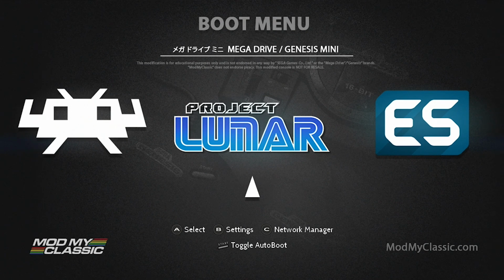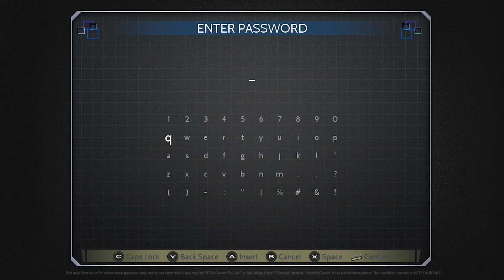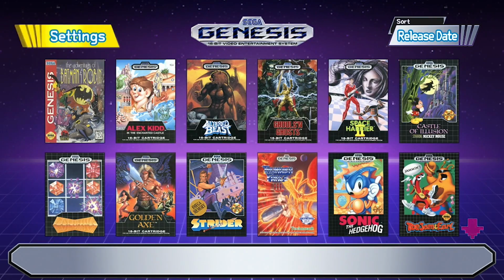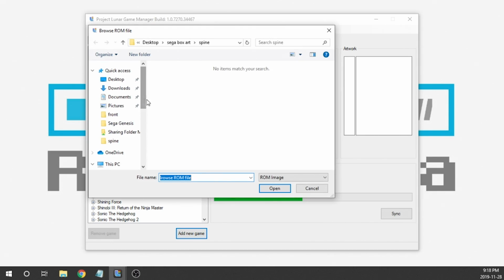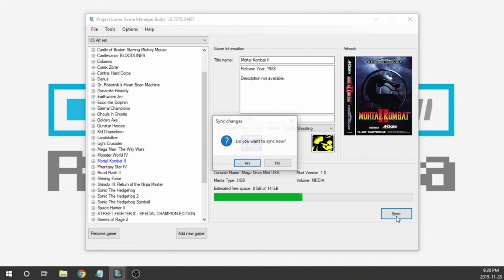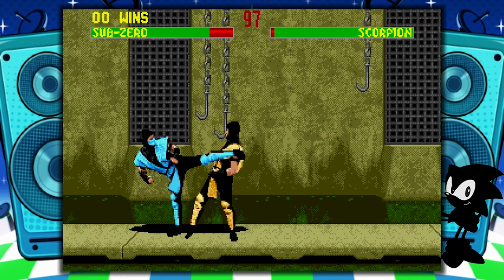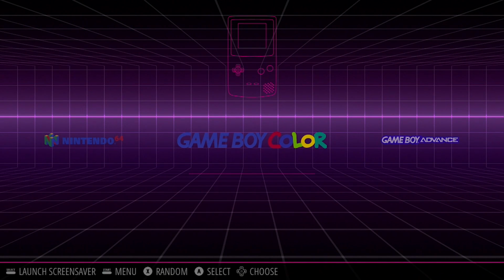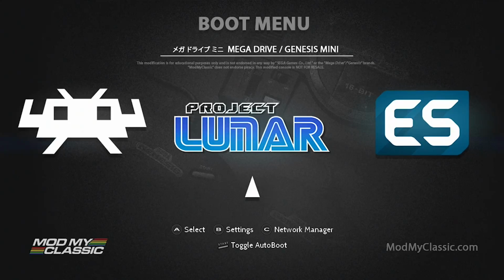Sega Genesis / Megadrive Mini Project Lunar is almost here! Check out this detailed preview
This video is a detailed hands on preview of the upcoming mod for the sega genesis / megadrive mini console. Leave any questions below!

Purchase Links:

Canada - Console
6 Button Retrobit controller
OTG Adaptor (Multi USB)
Wi-Fi Adaptor

USA - Console
6 Button Retrobit controller

U.K - Console
6 Button Retrobit controller
Wi-Fi Adaptor
Sandisk Cruzer 128GB 2.0
Sandisk Cruzer 64GB USB
SanDisk Cruzer 32GB Micro 2.0